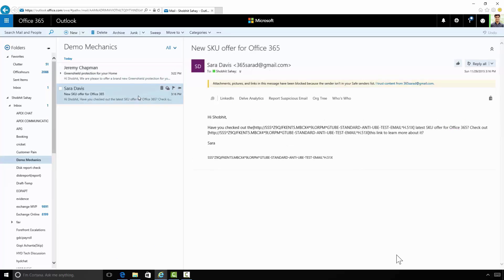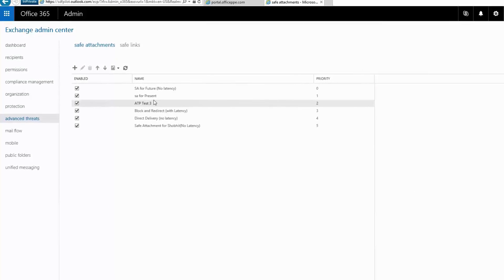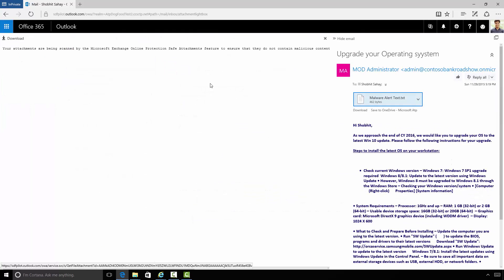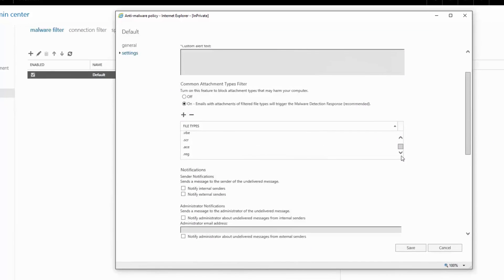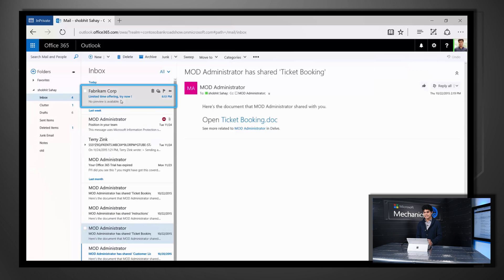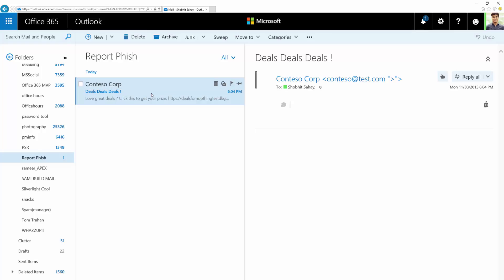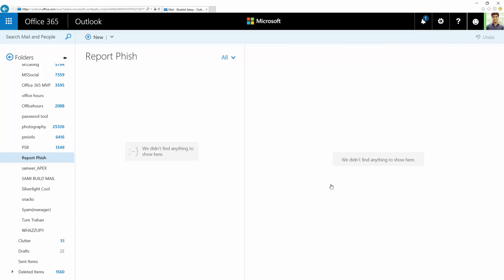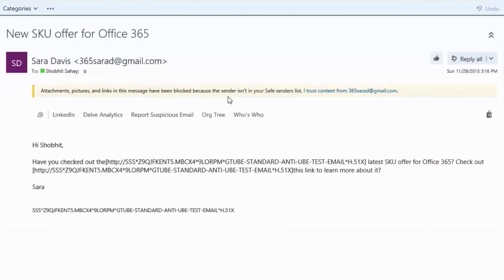Exchange Online Protection - Zero-hour Auto Purge (ZAP), Safety Tips and more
With Office 365, we continue to invest in new protections against malicious email attacks. Today Shobhit Sahay from the Office 365 team walks through seven new Exchange Online Protection (EOP) and Advanced Threat Protection (ATP) features that proactively identify and block the most dangerous email threats.